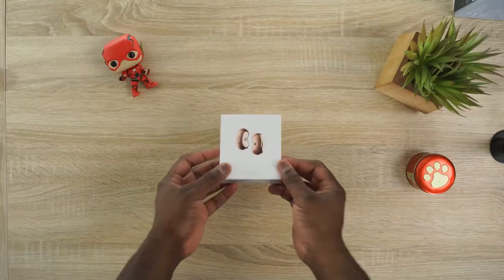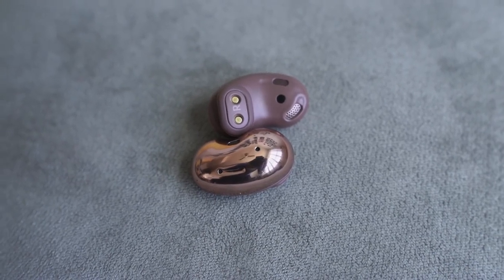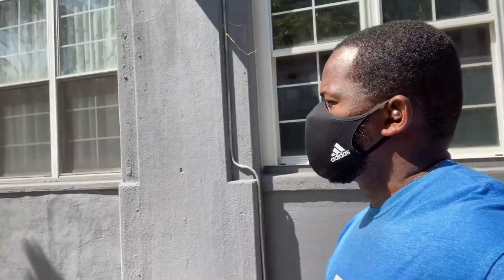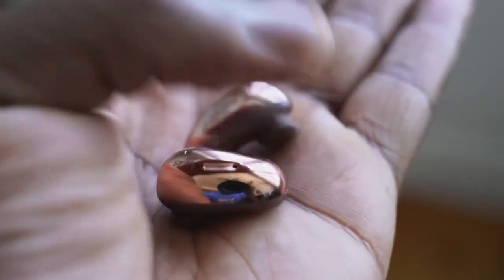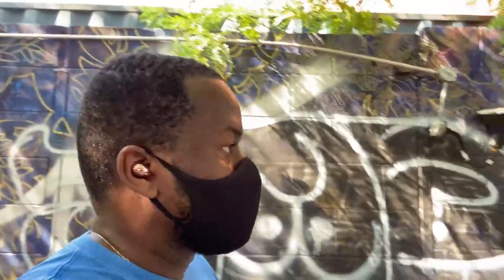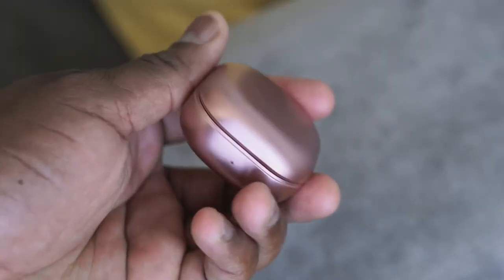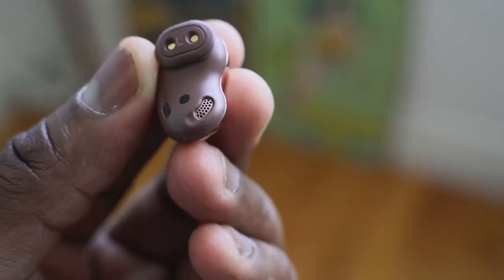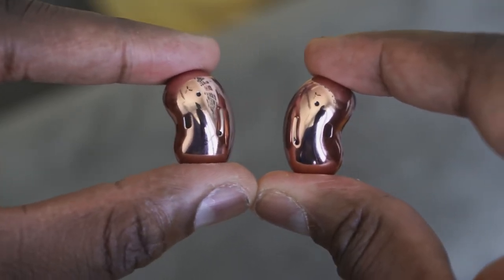Galaxy Buds 'Beans' Review | Is it WORTH IT??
Galaxy Buds Live
Galaxy Note20 ultra

the New Galaxy Buds Live aims to shake up the audio space with a new design and ANC to boot. But are they good enough?